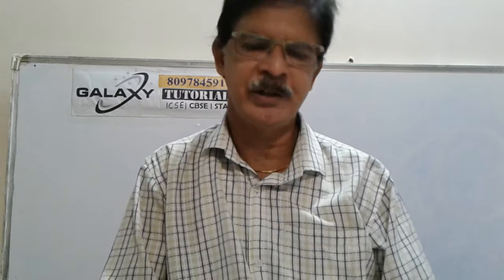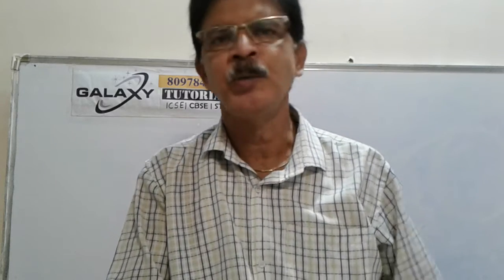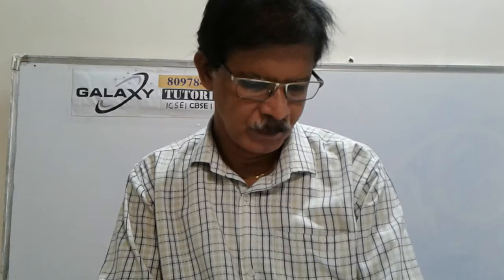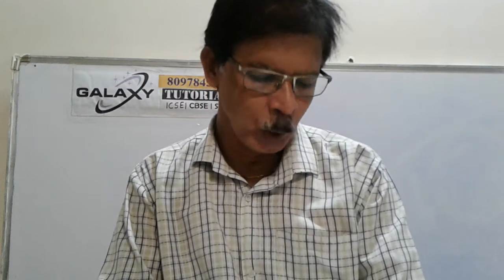Applied History History 10 State Chapter-3